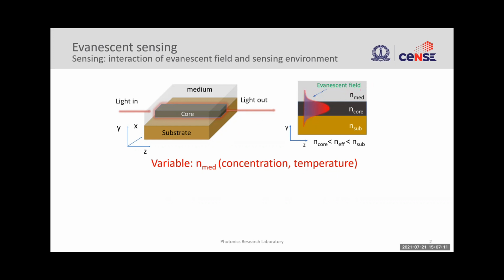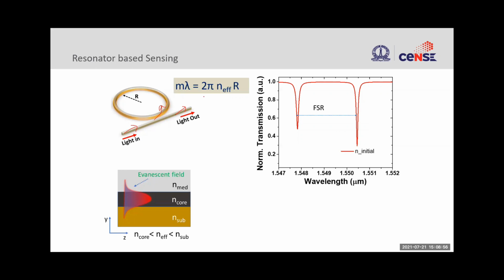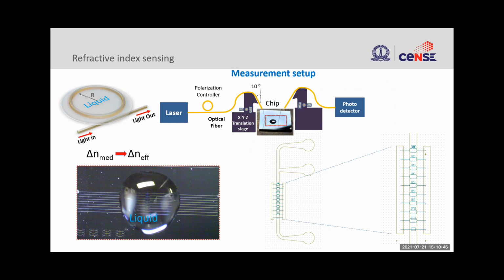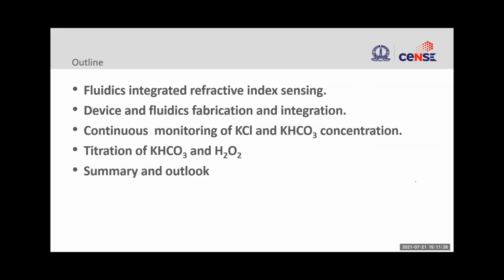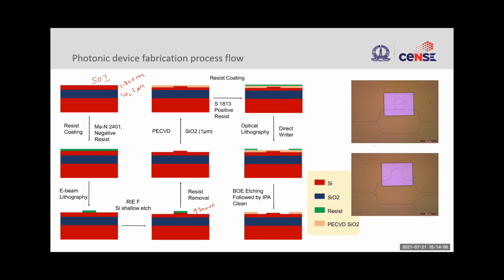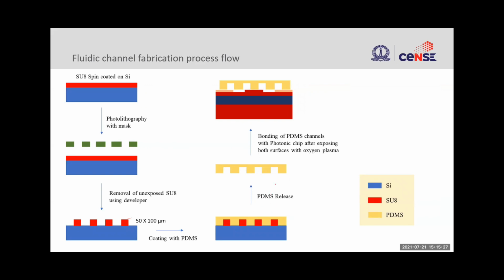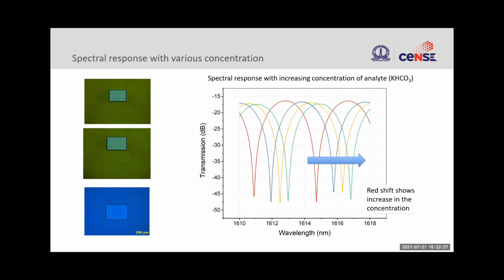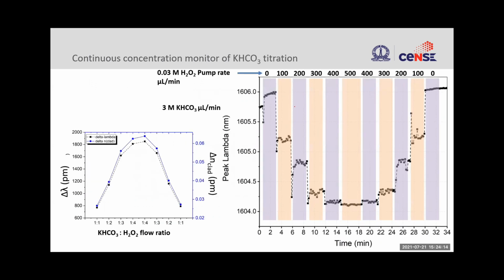Fluidics Integrated Si Photonics Based Continuous Monitoring of Electrolyte Conc. in a Flow-channel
Presented at OSA Optical Sensors 2021

Title: Fluidics Integrated Silicon Photonics Based Continuous Monitoring of Electrolyte Concentration in a Flow-channel_2

Authors: Sandeep Kalathimekkad, Akshay Keloth, and Shankar Kumar Selvaraja
Centre for Nano Science and Engineering, Indian Institute of Science, Bangalore, India

Abstract: We report continuous electrolyte concentration measurement along a flow-channel using ring-loaded Mach-Zehnder interferometer in SOI platform. We also present the effect of hydrogen peroxide on the electrolyte concentration. The measured concentration shows excellent agreement with the Abbe refractometer.